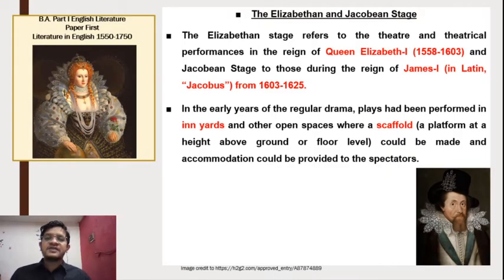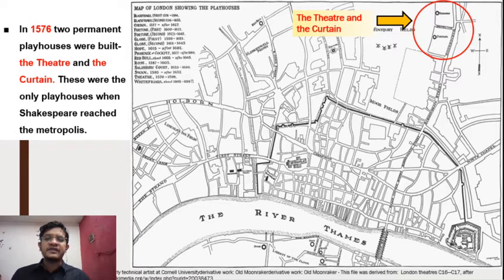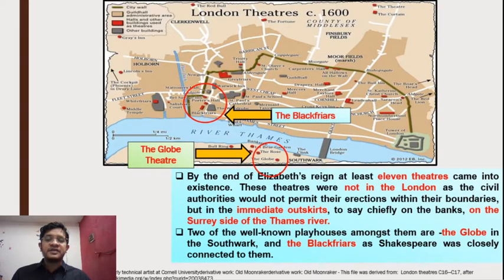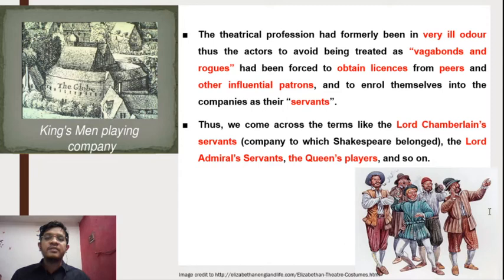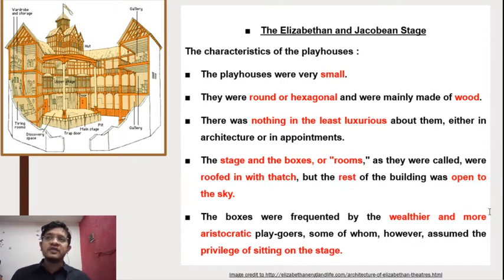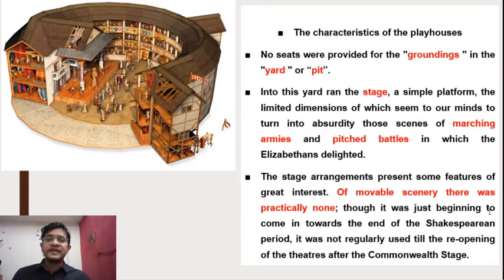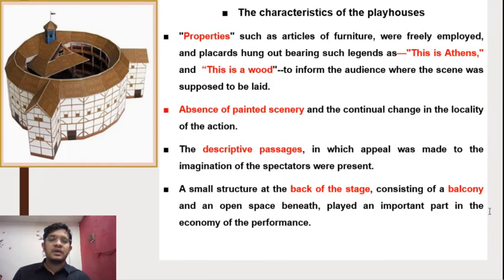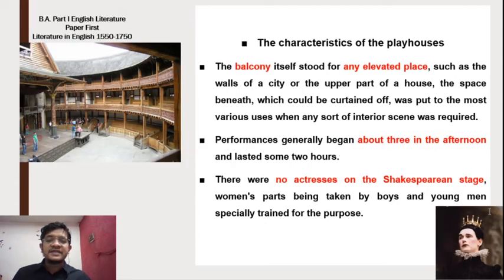CI 71331 The Elizabethan and Jacobean Stage